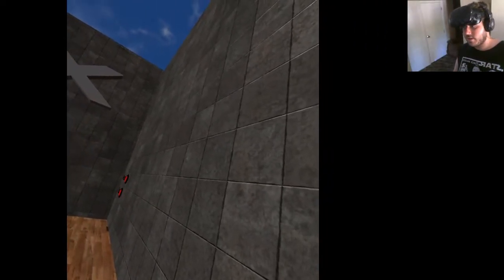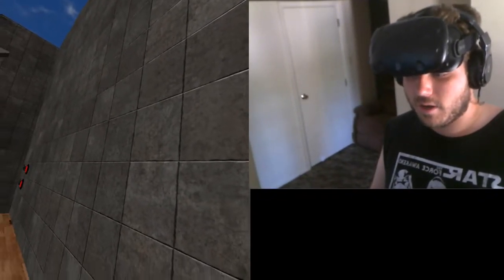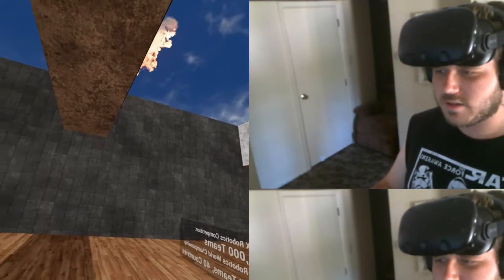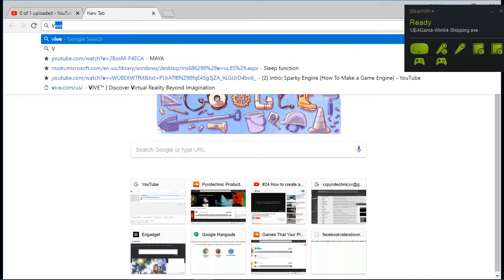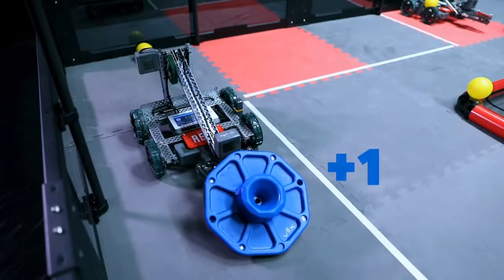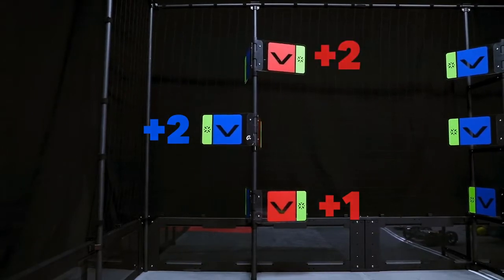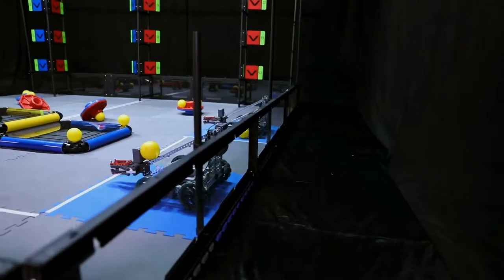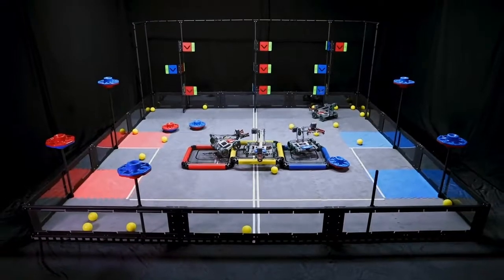What is VEX?